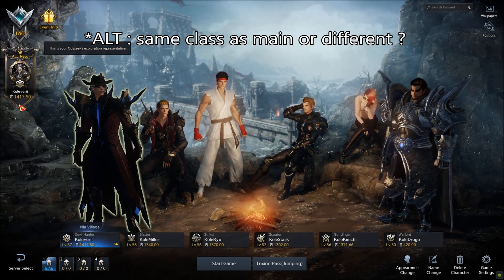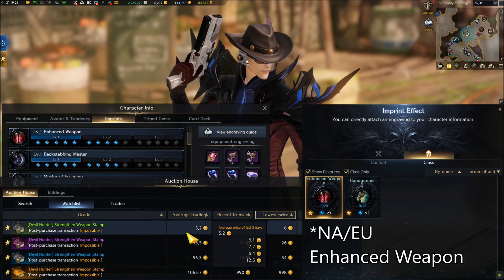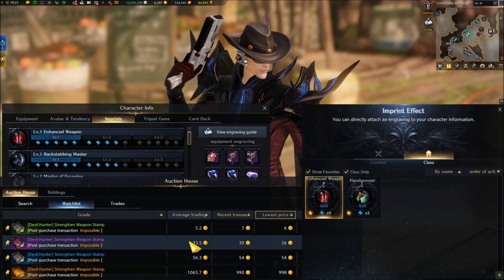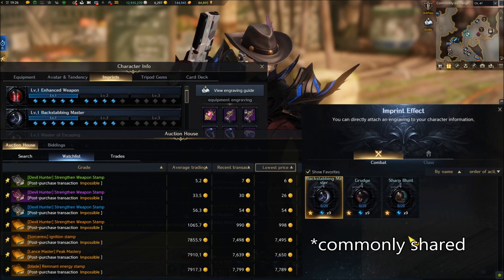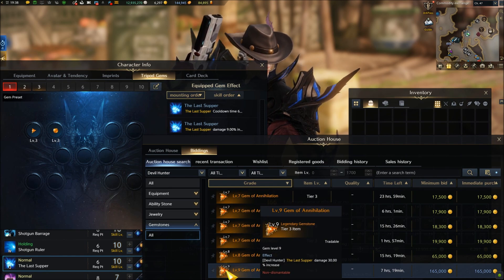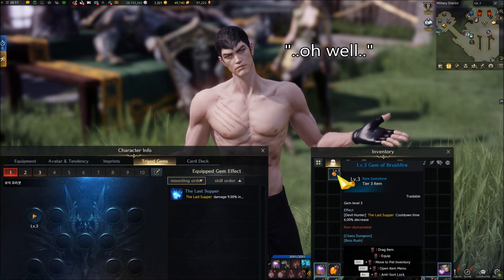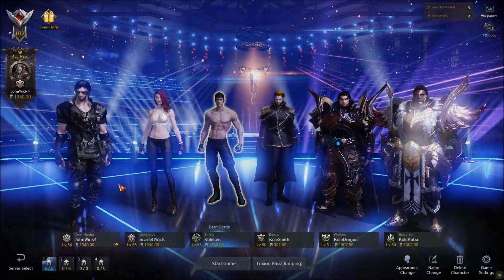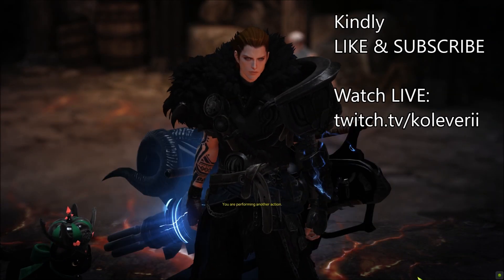Lost Ark ALTS Class : Same or Different from Main ?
Kindly click ❤️💲THANKS on bottom right of video window, if you enjoyed this video. Your support is deeply appreciated, otherwise a 👍LIKE will do as well, thanks!
Lost Ark guide video for NA/EU on whether to go for same alt classes or different from main.